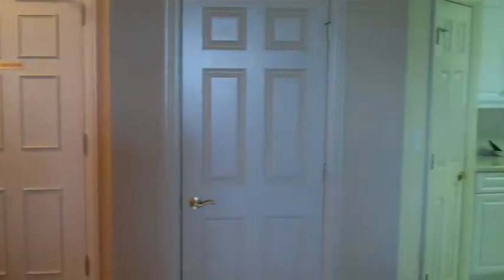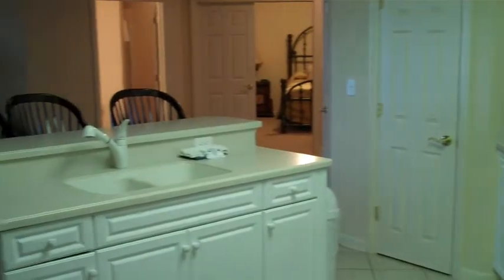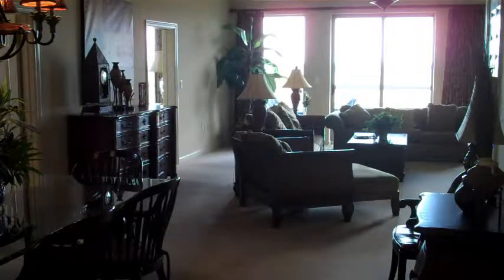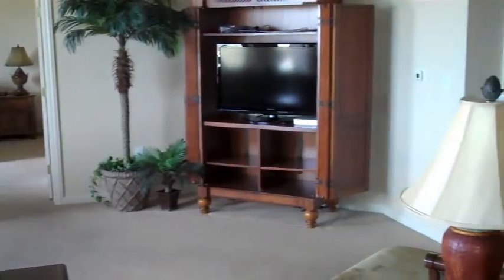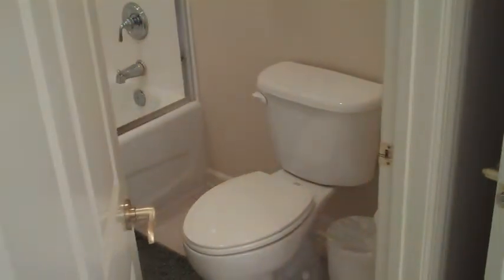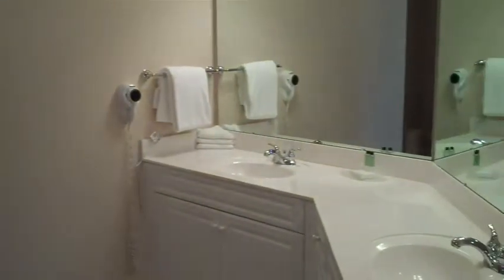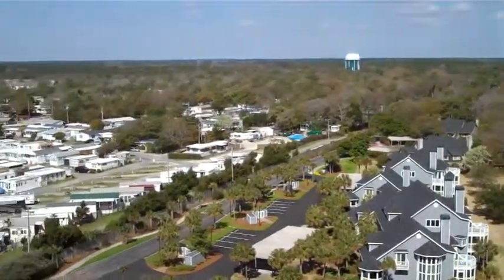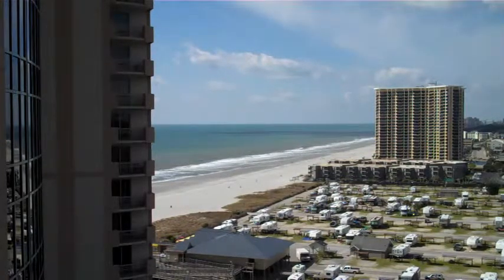1109 Margate.mpg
1109 Margate is a Four Bedroom-Three Bathroom Condominium being offered for sale by Leonard, Call at Kingston. This is in a Hise Rise Condominium tower that is the tallest in Myrtle Beach. The Margate is part of Kingston Plantation and is suitable for permanent residence, second home and/or rental condominium. This residence is located on the back side of the Margate and offers a Plantation view and an oceanview to the south. Call Eric today for more information-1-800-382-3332.